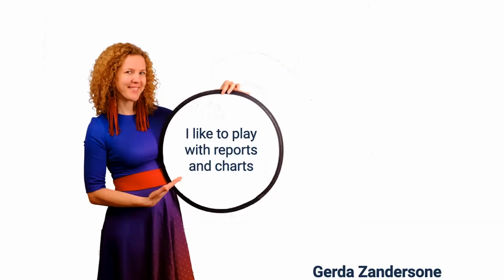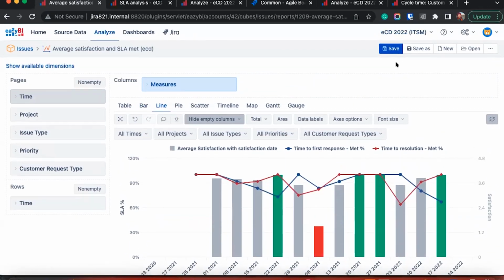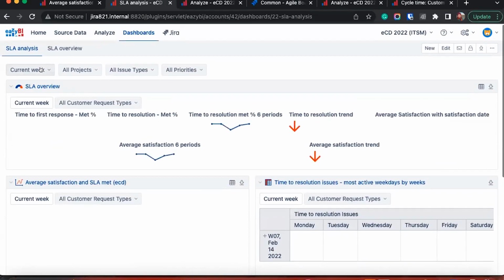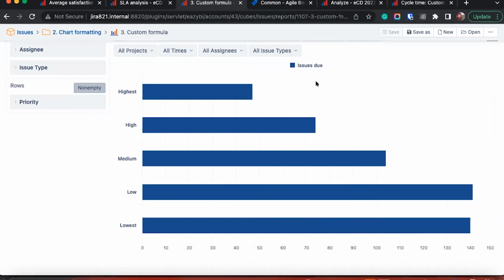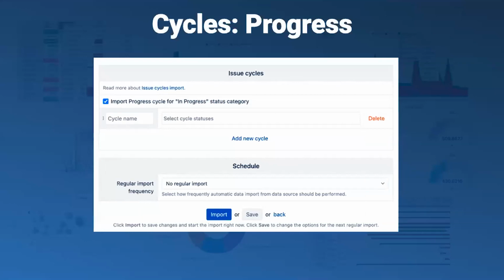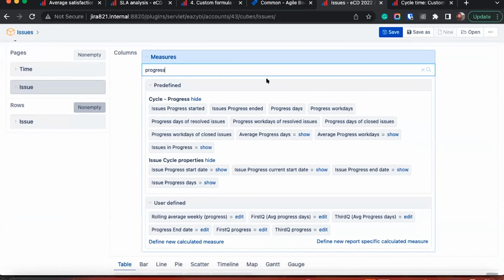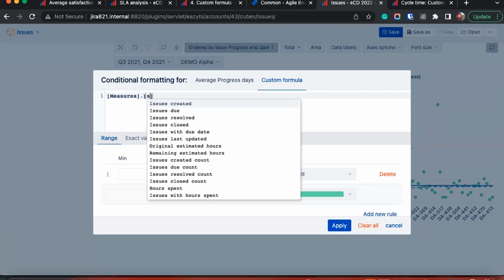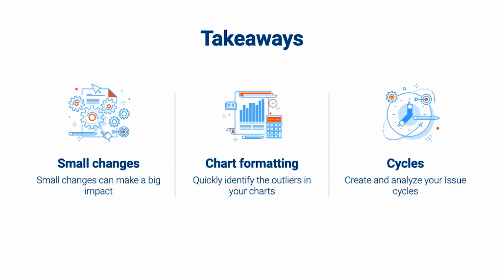2. Gerda Zandersone - Tips & Tricks: How to Benefit from Latest eazyBI Features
Have you noticed the latest news feed with upcoming events, new features, and recent activities in your eazyBI? Today Gerda will demonstrate practical use cases on how to benefit from the latest eazyBI features. For example, quickly identify the outliers in your charts, add smarter filters, improve a dashboard view, and other improvements.